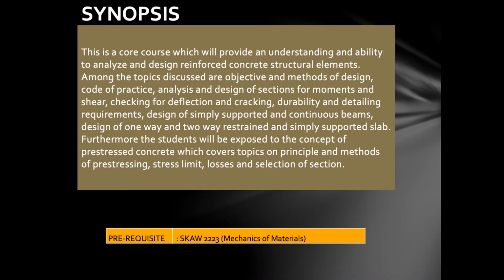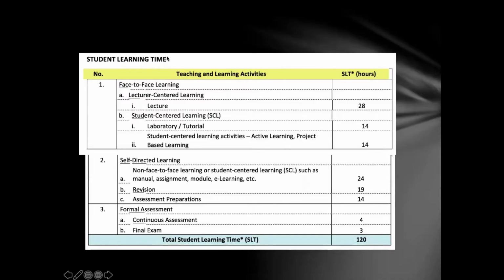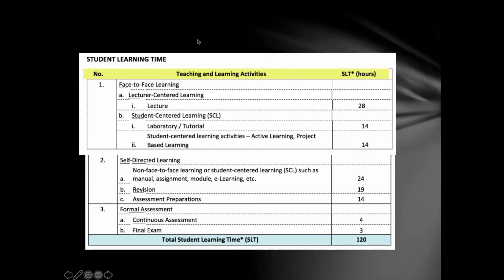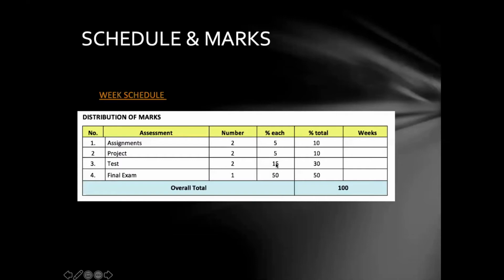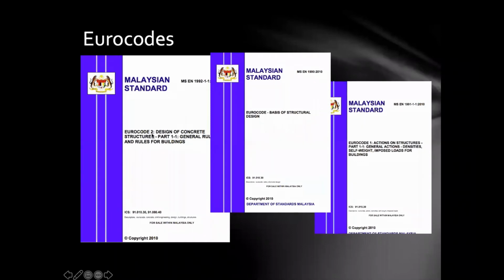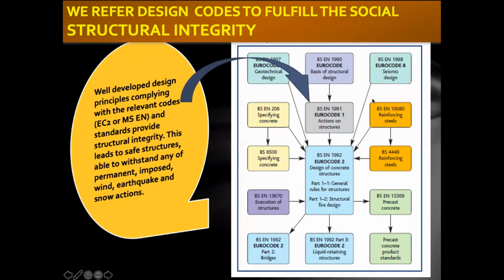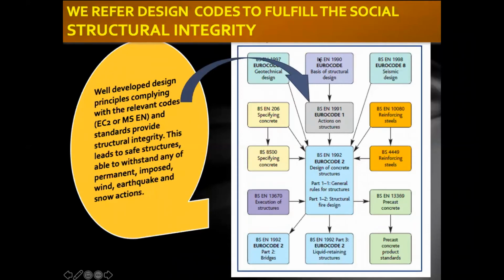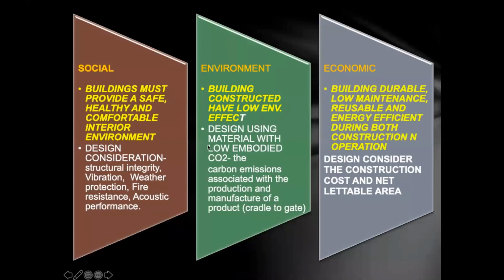SKAB3313-PART 1 INTRODUCTION